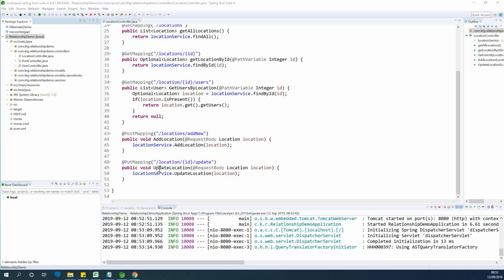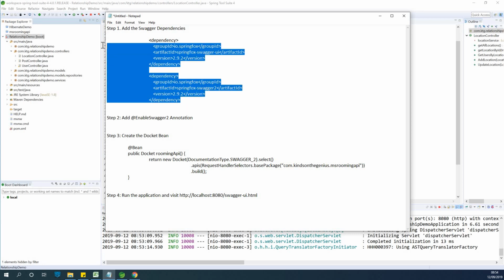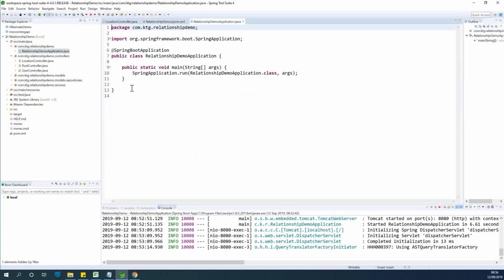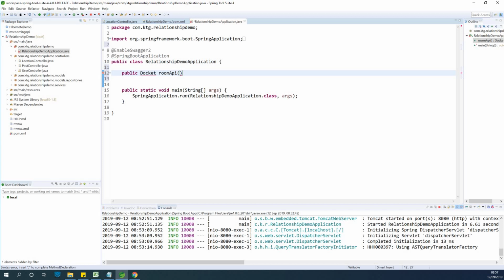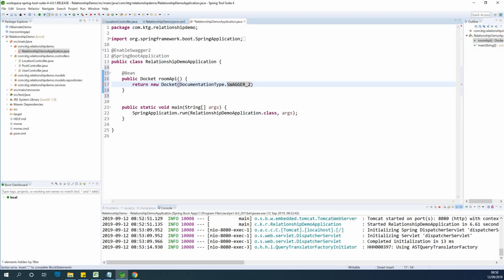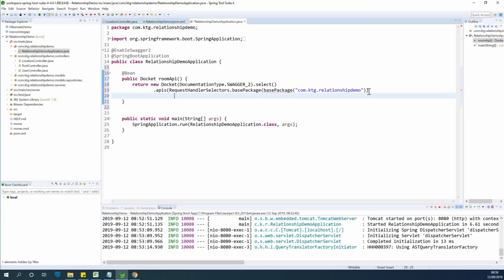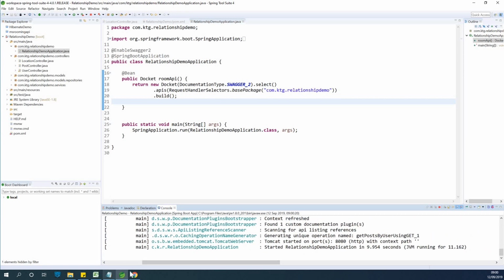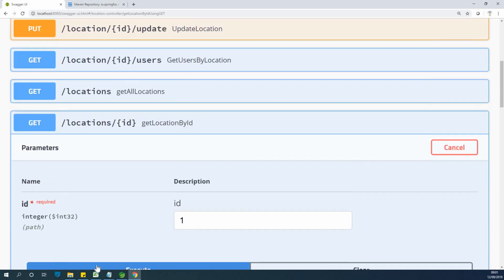How to Add Swagger Documentation to Your Spring Application(3 Steps)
This video explains how to Add Swagger Documentation to Your Spring Application Step by step in Spring Boot
To enable Swagger documentation for SpringBoot 3 application, it's just one single dependency.